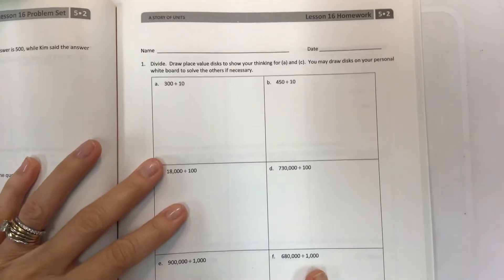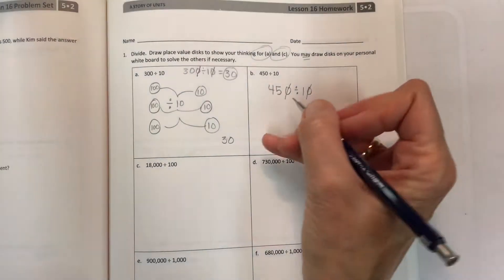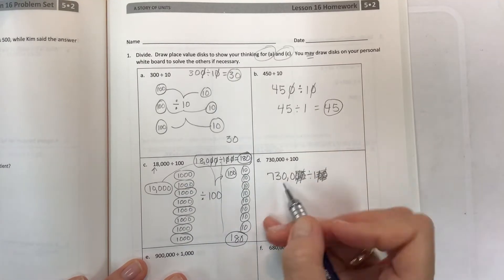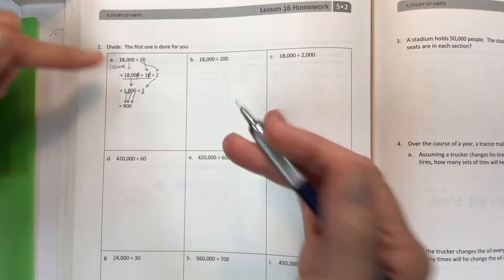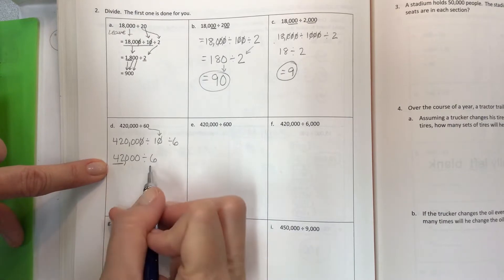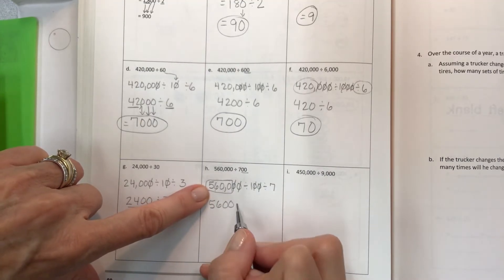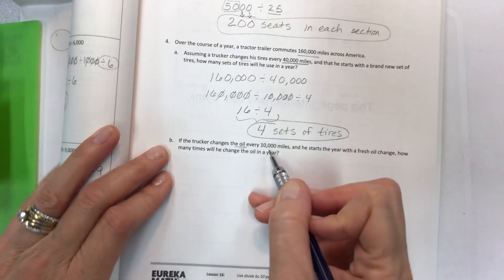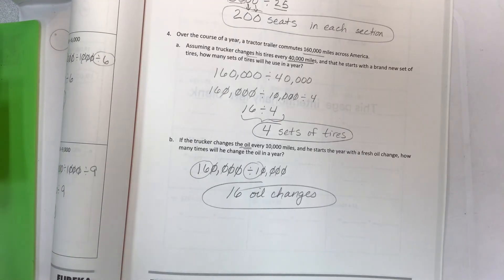Eureka math grade 5 module 2 lesson 16 homework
Use divide by 10 patterns for multi digit whole number division, help students, help teachers, help parents